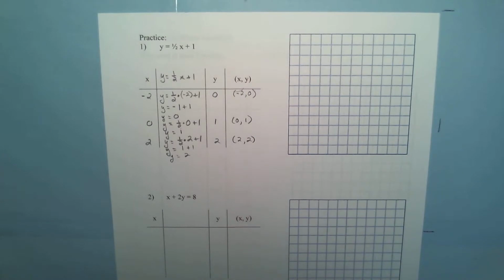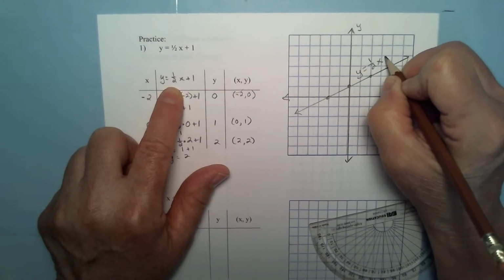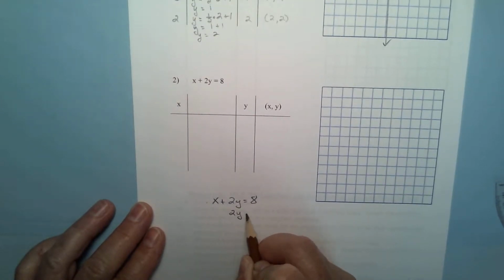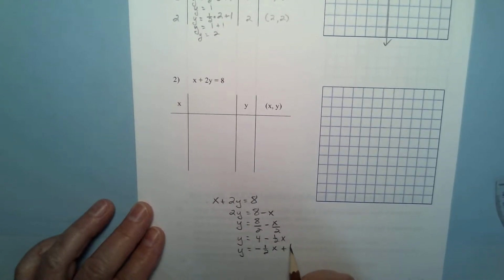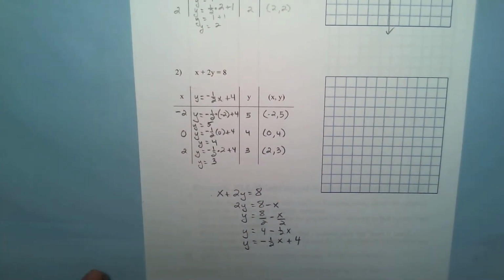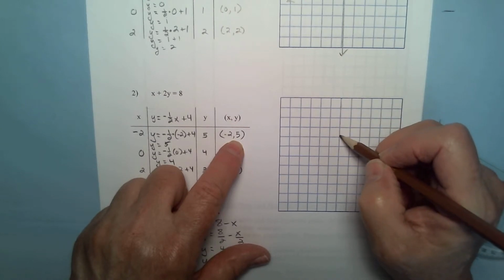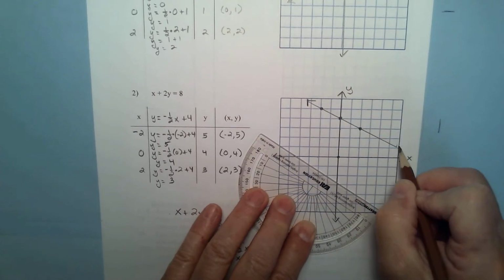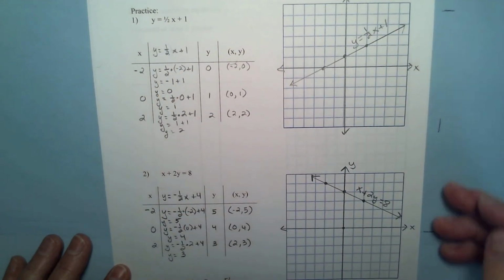Math 60 Section 3 2 Part 2